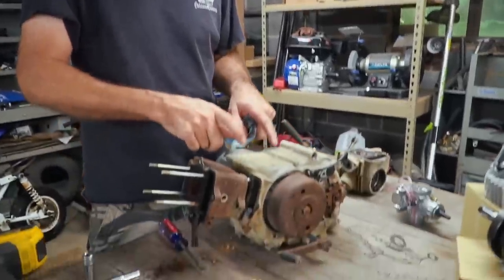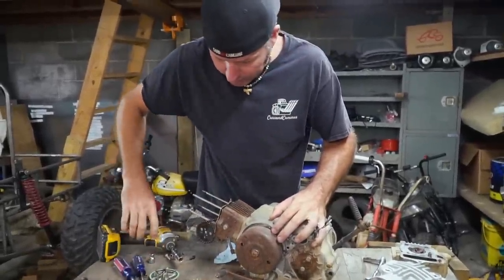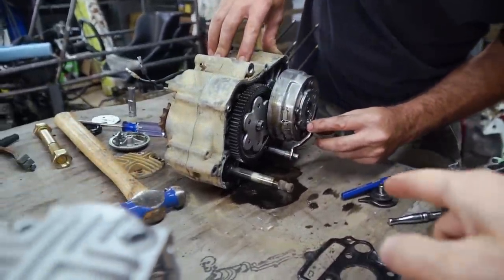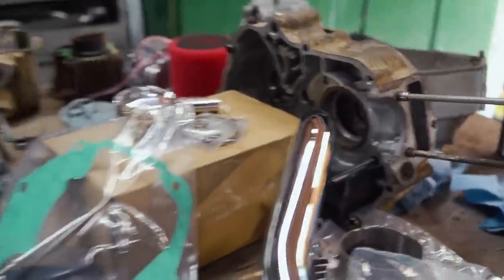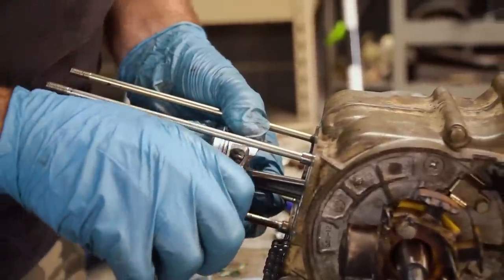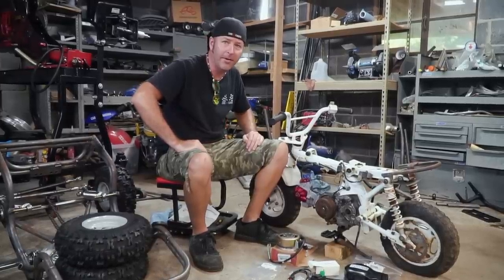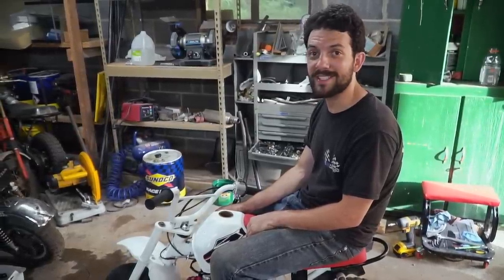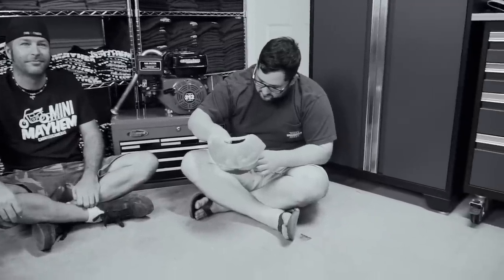ABANDONED Frozen Honda Z50 Engine Rebuild + Upgrade | Racing 108cc Big Bore Build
Honda's 50cc four stroke engine found on their legendary Z50A and Z50R mini bikes are reliable, efficient, and lightweight, but they're not powerful. In today's episode, we're rebuilding a stuck 50cc 3 speed engine from a 1999 Honda Z50R with a stroker crank, larger piston, and racing head and camshaft for a potent 108cc engine.